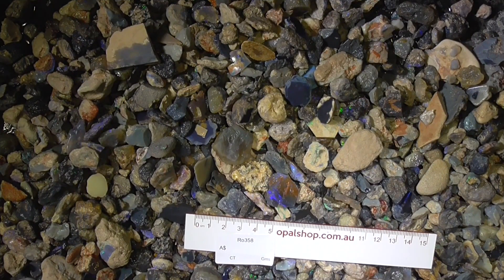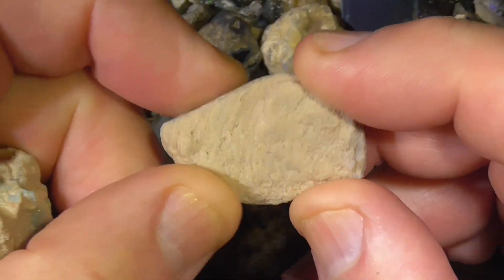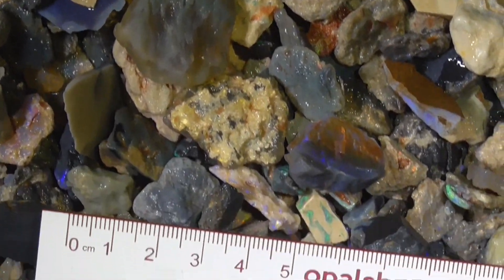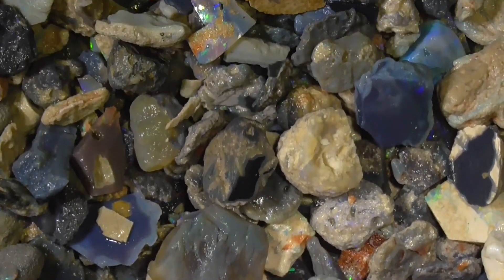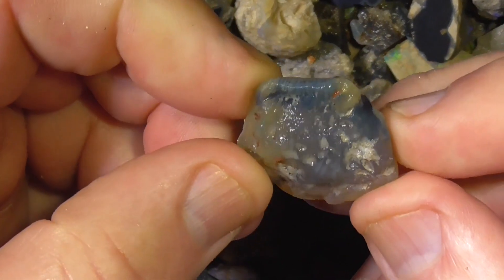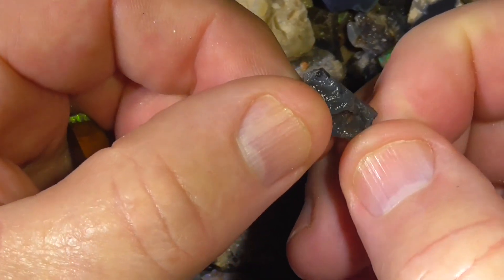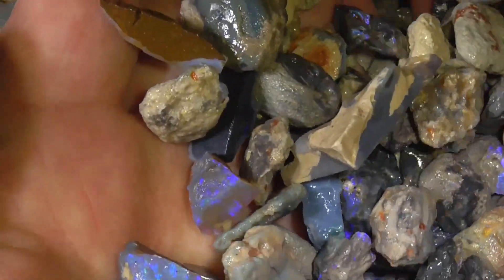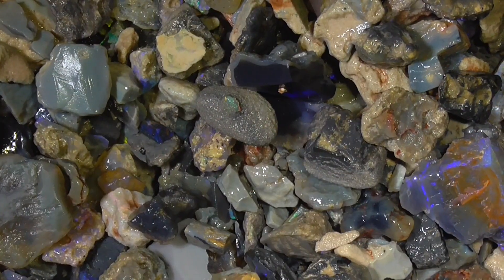Beginners Grade Seam opal from Lightning Ridge - Ro358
Seam opal from Lightning Ridge, Australia. Great to have a go before buying expensive material. and type in the sku number in the search. It is at the end of the Description/ Title